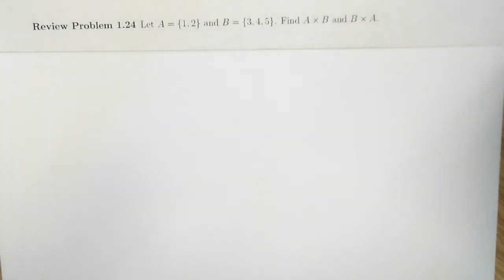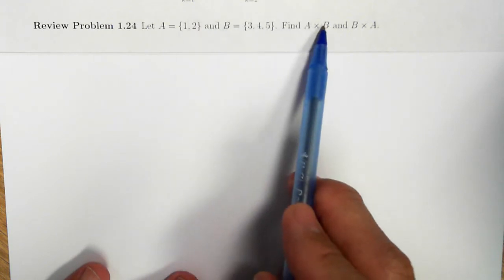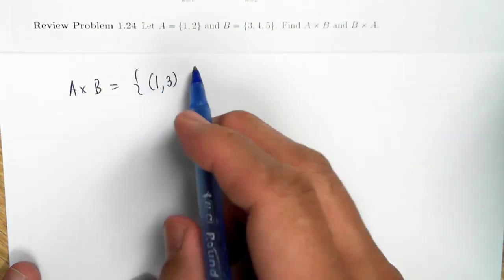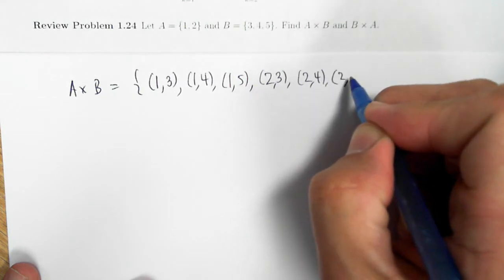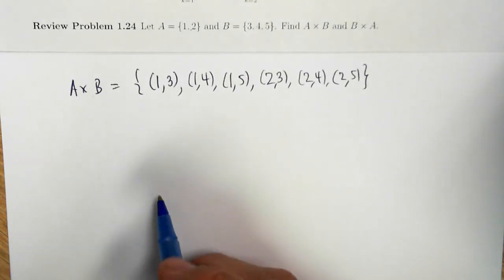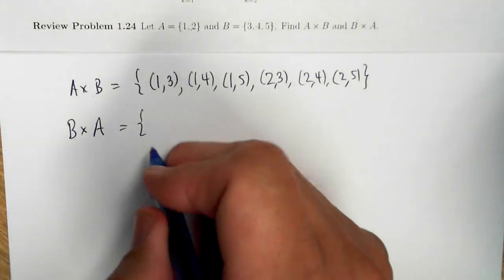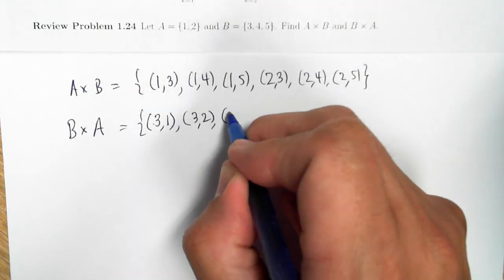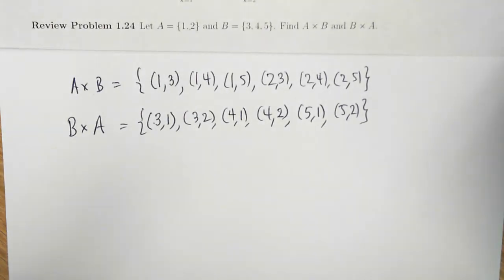Math 2000 Review 1.24